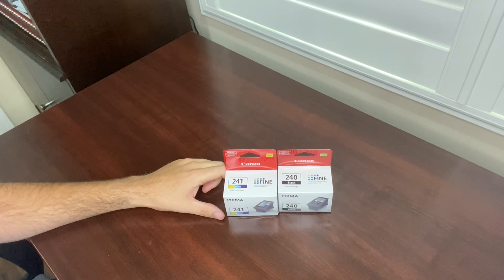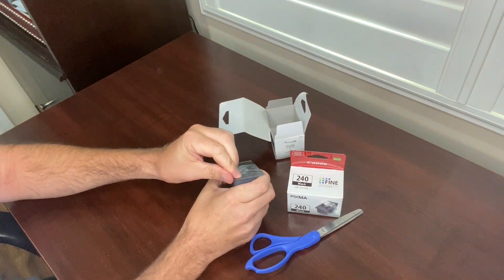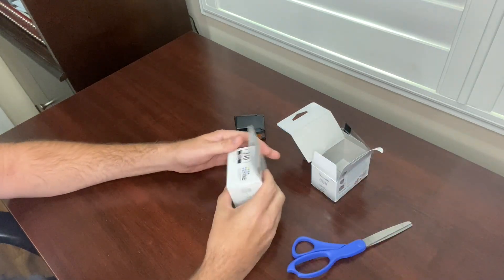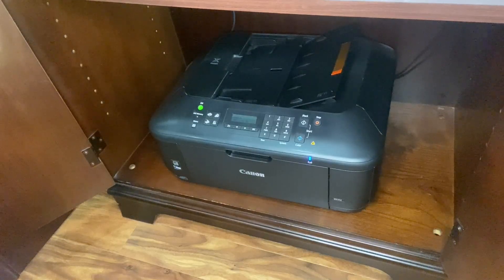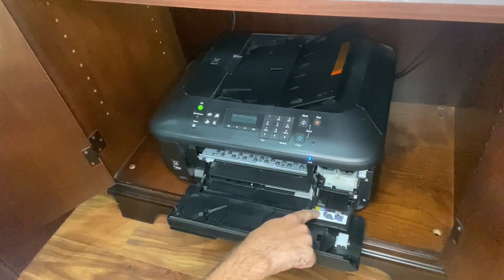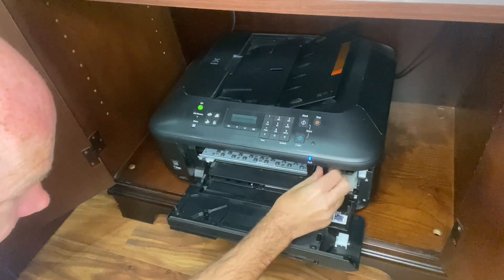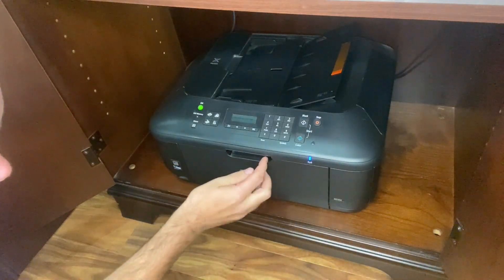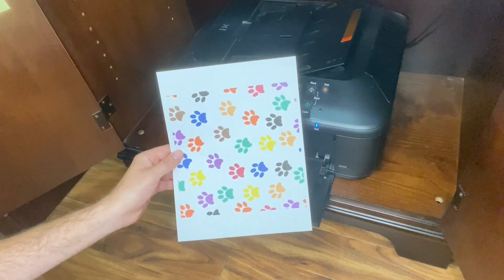Canon Pixma Black & Color Ink Cartridges Review: Bold Colors?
Check it out

The Canon Pixma PG-240 Black and CL-241 Color Ink Cartridges provide high-quality print output, enhancing text clarity and vibrant color in photos and documents. Designed to work seamlessly with many Canon printers. The PG-240 and CL-241 cartridges deliver sharp details and vivid tones.

Visit all my Online Shopping Must Haves and Product Reviews